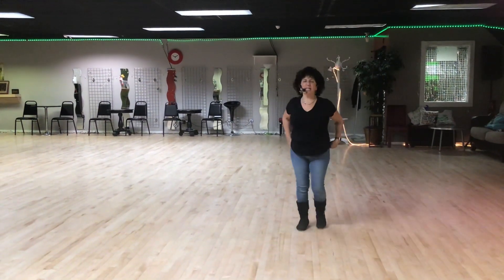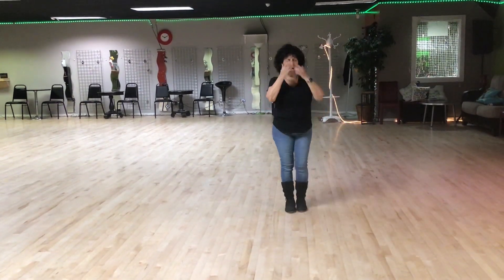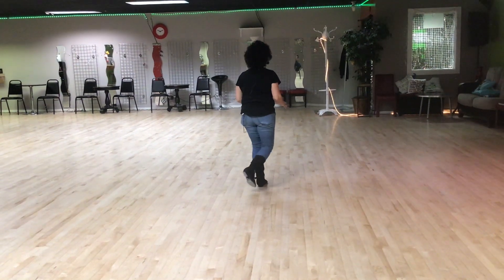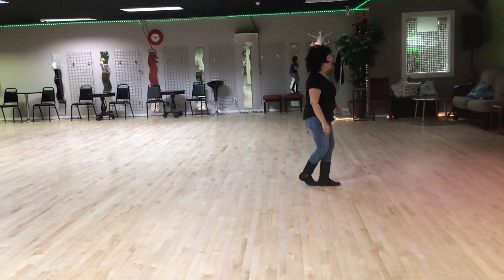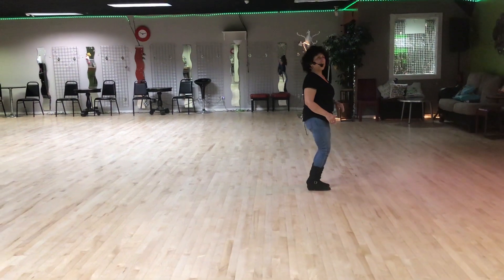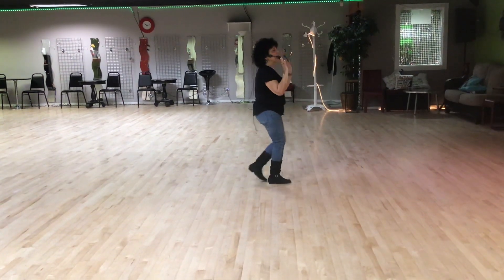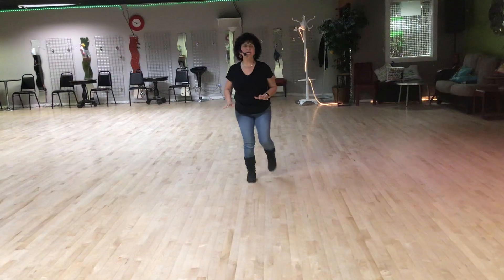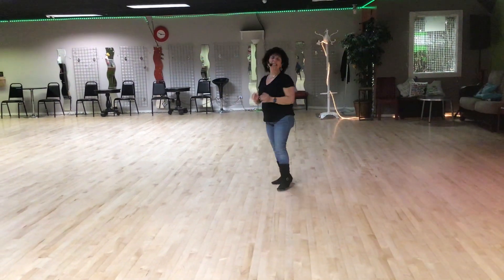About Last Night line dance by Jill Weiss teach video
About Last Night easy improver line dance by Jill Weiss - full instructional video…fun dance to awesome song by Outasight…32/4, one easy restart